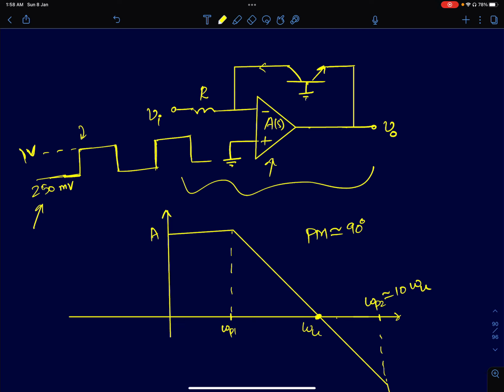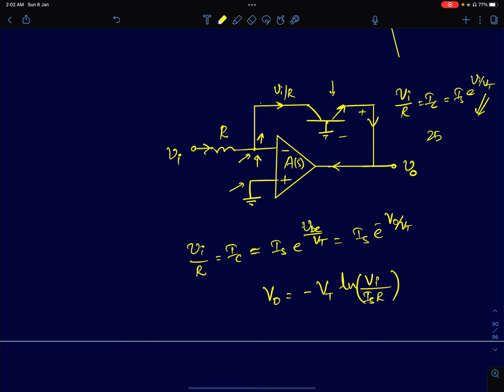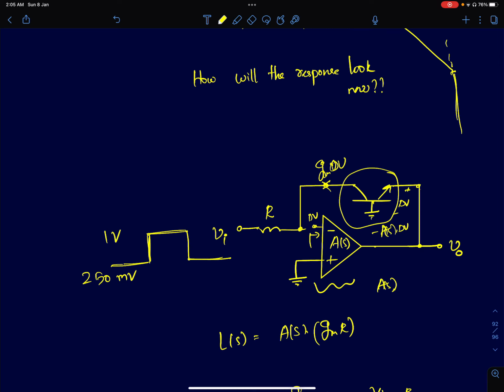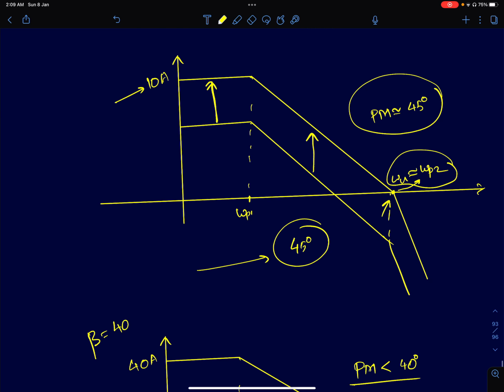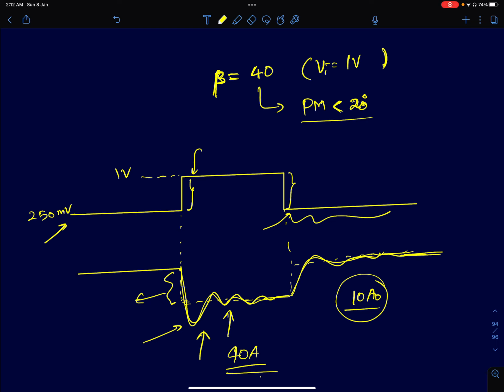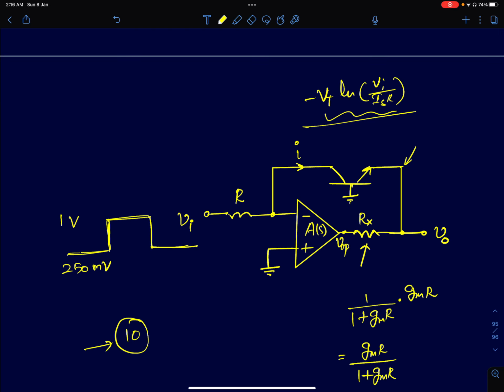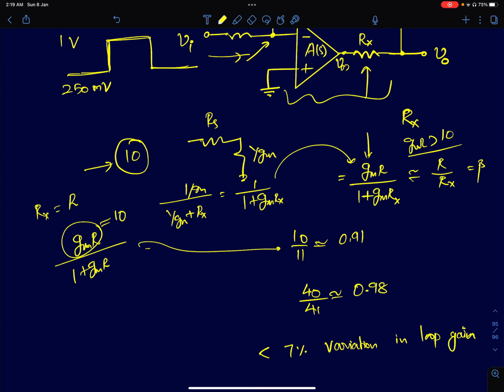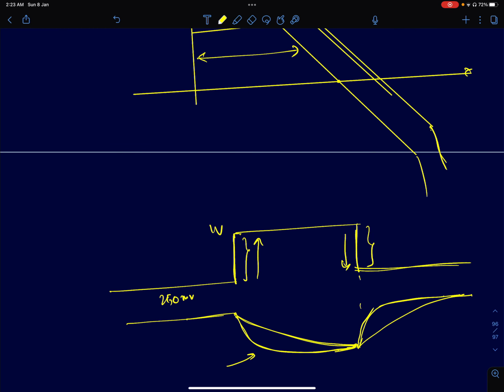OC Lecture 13) An interesting stability problem in a logarithmic amplifier